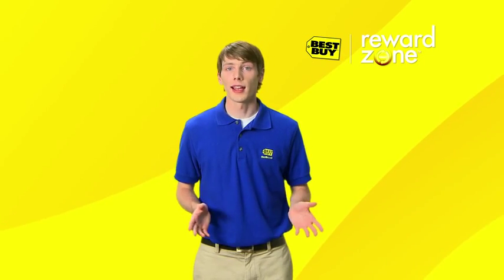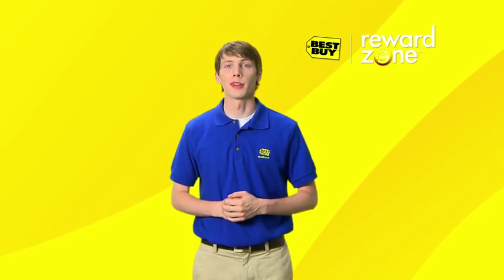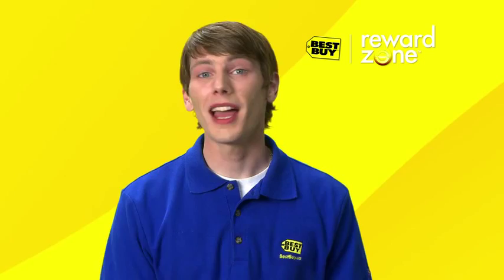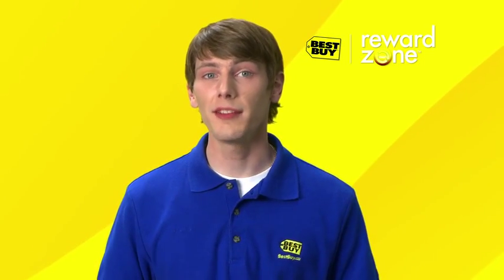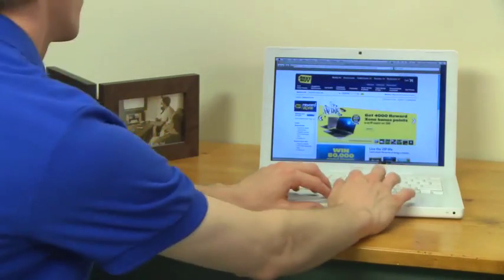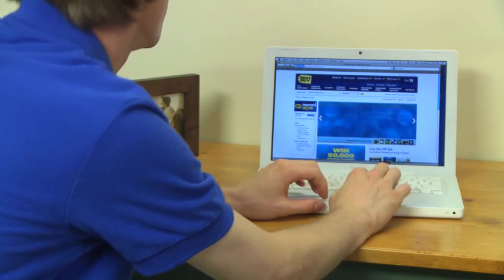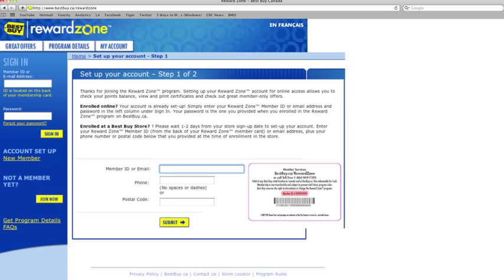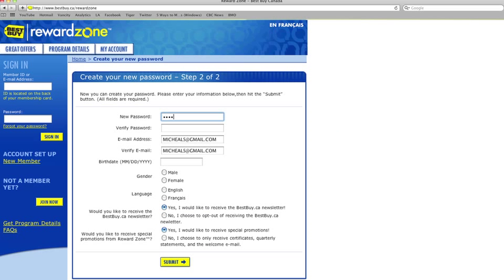English - New account activation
Instructions on how to create a new account